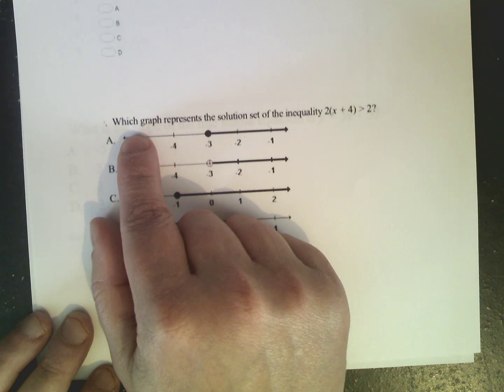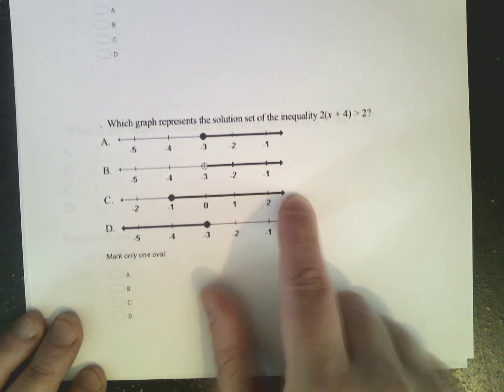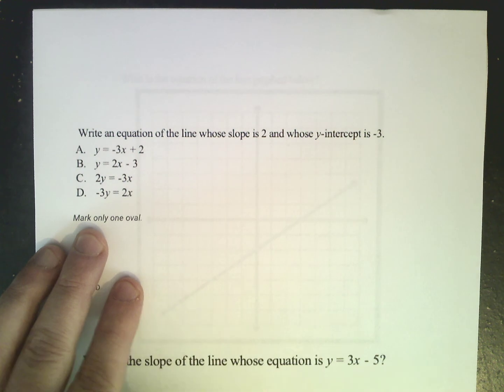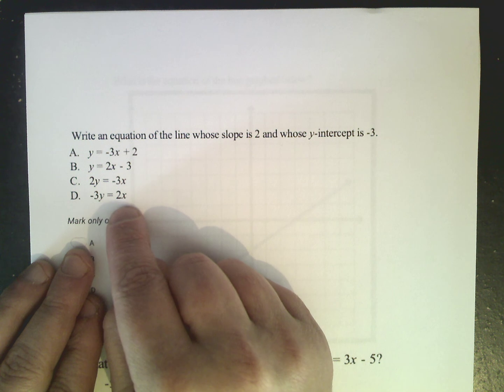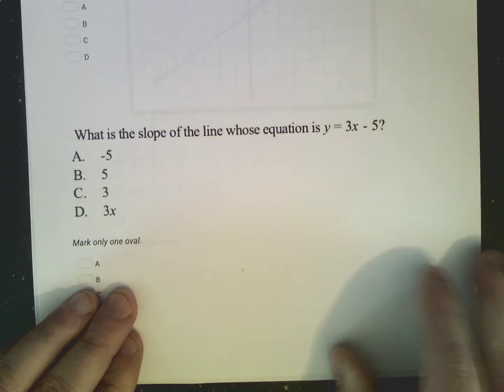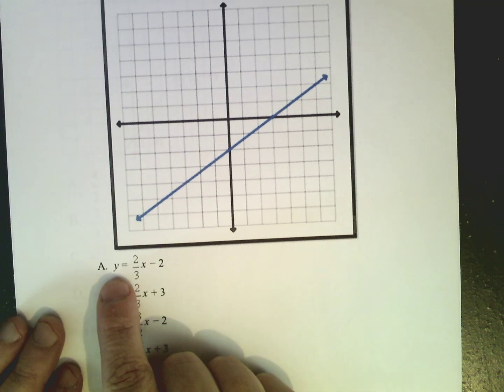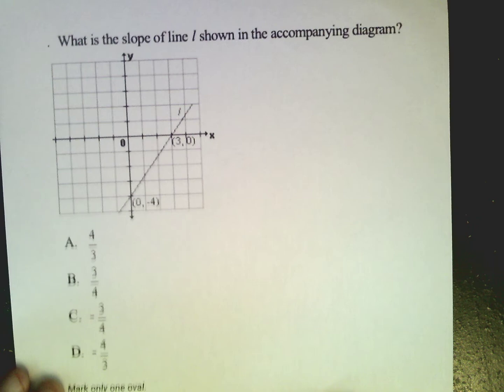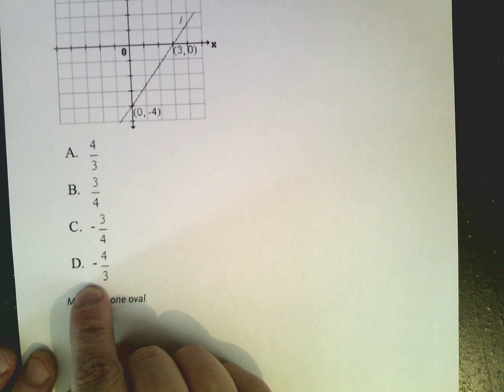Algebra 2C Final Test Read